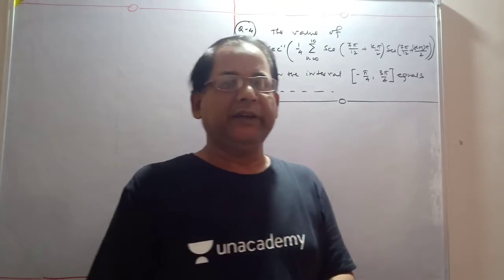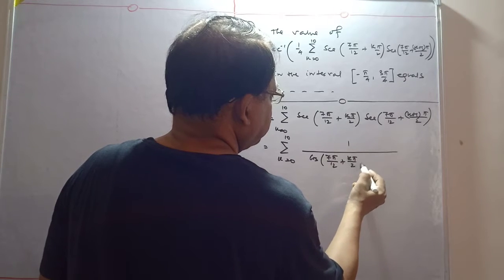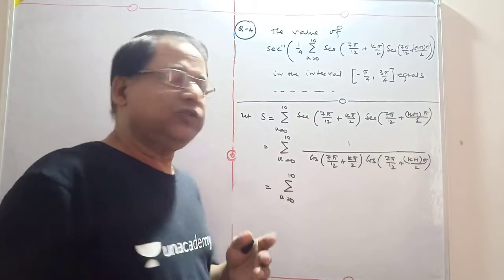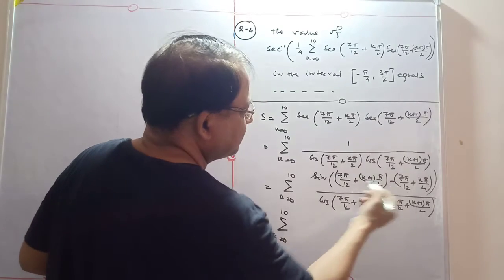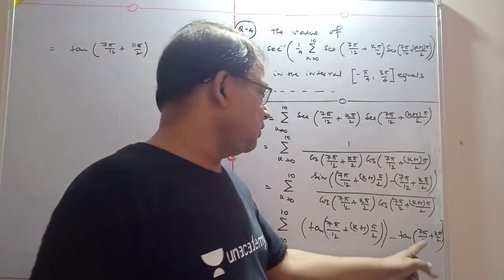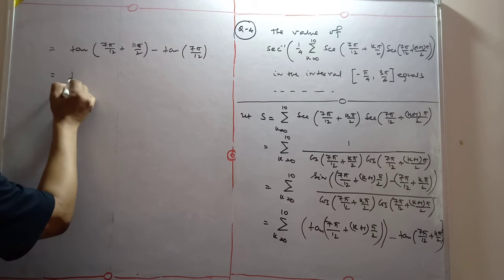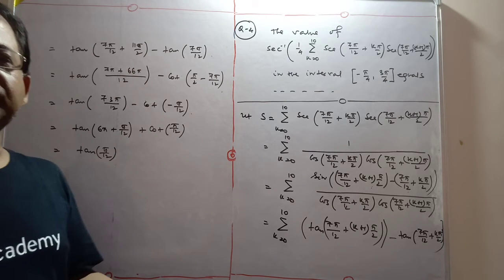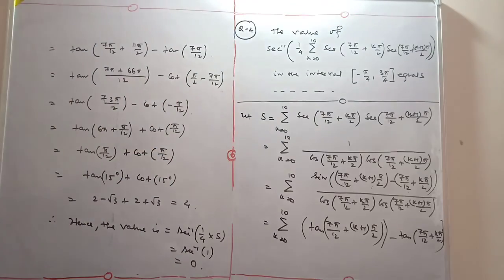JEE Advanced 2020 |Maths Doubt | Problems-3| TRIGONOMETRY | CLASS 11 MATHS| RACE TO IIT|REJAULS SIR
WATCH PLAYLIST | JEE ADVANCED MATHS DOUBT

IN THIS VIDEO U WILL GET FANTASTIC DOUBT FOR YOUR JEE ADVANCED EXAM

1. JEE ADVANCED MATHS DOBUT,
2. DOUBT FOR JEE ADVANCED MATHS,
3. BEST BPROBLEMS FOR JEE ADVANCED MATHS,
4. VERY GOOD PROBLEMS FOR JEE ADVANCED MATHS,
5. JEE ADVANCED MATHS DOUBT FROM ALGEBRA,
6. JEE ADVANCED MATHS DOUBT FROM TRIGONOMETRY,
7. JEE ADVANCED MATHS DOUBT FROM INVERSE TRIGONOMETRY,
8. JEE ADVANCED MATHS DOUBT FROM ALGEBRA,
9. JEE ADVANCED MATHS DOUBT FROM FROM PROBABILITY,
10. JEE ADVANCED MATHS DOUBT FROM REAL FUNCTIONS,
11. JEE ADVANCED MATHS DOUBT FROM DIFFERENTIAL CALCULUS,
12. JEE ADVANCED MATHS DOUBT FROM INTEGRAL CALCULUS,
13. JEE ADVANCED MATHS DOUBT FROM VECTORS,
14. JEE ADVANCED MATHS DOUBT FROM 3D GEOMETRY,
15. JEE ADVANCED MATHS DOUBT FROM 2D GEOMETRY
16. JEE ADVANCED MATHS DOUBT FROM MATRICES AND DETERMINANTS
17. MATHS DOUBT FOR JEE
18. JEE MAINS MATHS DOUBT
19. JEE MATHS DOUBT
20.. CLASS 11TH MATHS DOUBT
21. CLASS 12. MATHS DOUBT
22. MATHS DOUBT FOR ALL
23. IIT-JEE MATHS DOUBT
24. DESK KA MATHS DOUBT
25. MATHS KE LIYE SOUBT